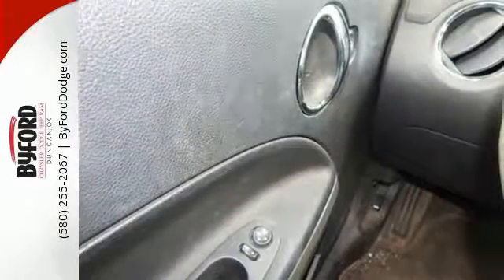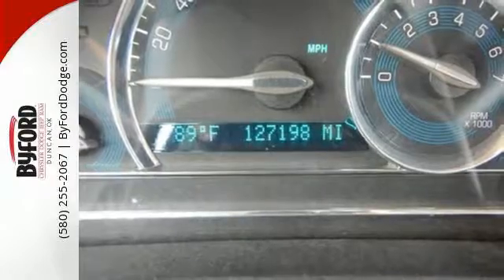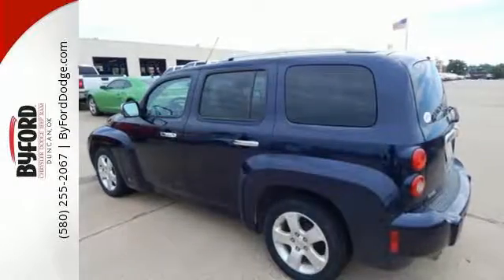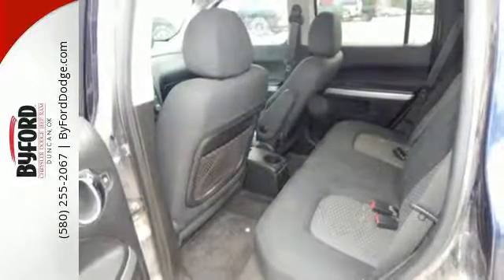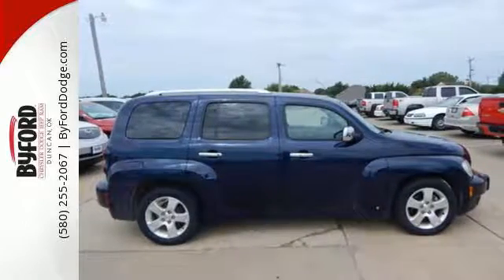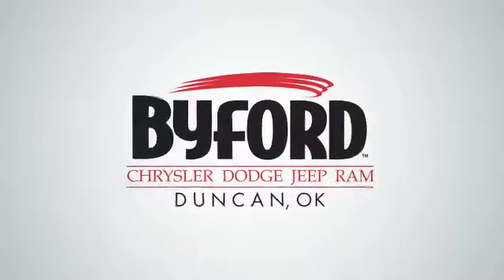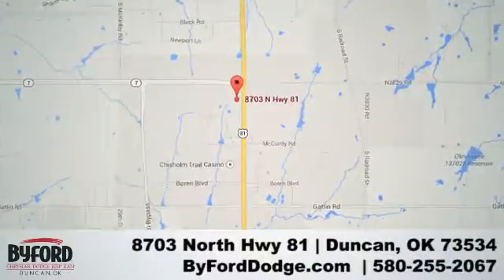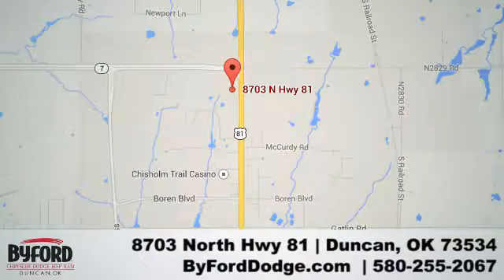Used 2007 CHEVROLET HHR LT Duncan Lawton, OK 7S566841 - SOLD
Year: 2007
Make: CHEVROLET
Model: HHR LT
Engine: 2.4 Liter 4 Cylinder
Transmission: Automatic
Color: Blue
Interior: Black
Mileage: 127198
Stock #: 7S566841
VIN: 3GNDA23P67S566841

Address:
8703 North Hwy 81